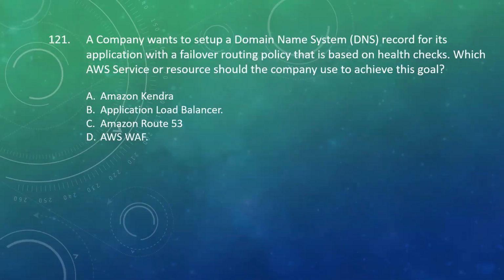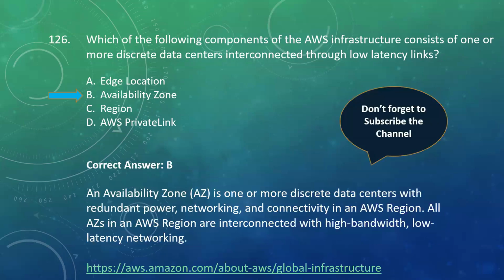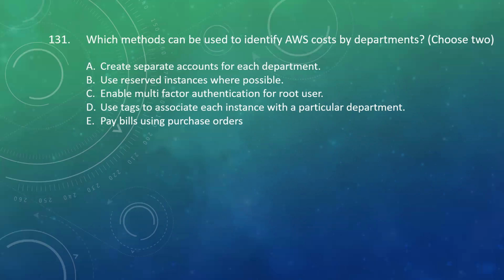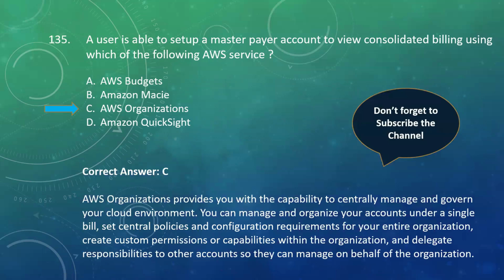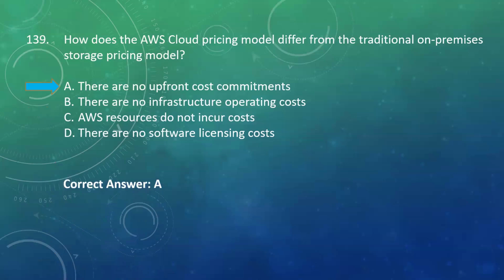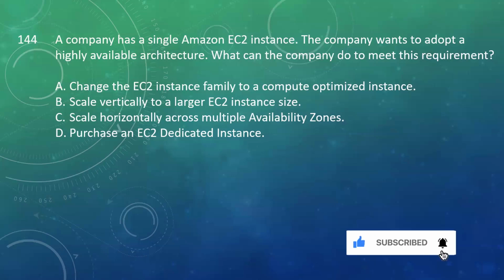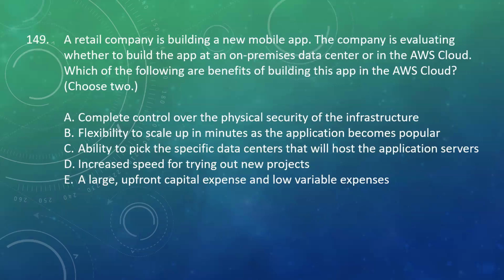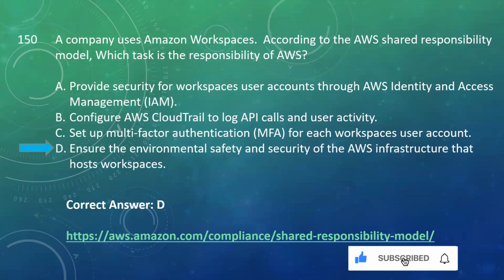EP 4: Master the CLF-C02 Exam with this AWS Cloud Practitioner Course 2026 | Pro Tips & Tricks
This all-inclusive video offers a FREE AWS Certified Cloud Practitioner Course (CLF-C02 exam), perfect for absolute beginners. You'll explore key topics such as:
✅ AWS fundamentals, covering essential services like Amazon S3, EC2, RDS, and Lambda for serverless computing.
✅ A deep dive into security, pricing, and support to ensure you're exam-ready.
✅ Access to up-to-date practice questions, meticulously crafted to match the 2026 exam format.

Kickstart your AWS journey in 2026 with this free, in-depth course, and develop the skills needed to work with the world's leading cloud platform!

🔸CLF-C02 exam tips and tricks for first-time test takers
🔸Your Guide to Passing the CLF-C02 AWS Certified Cloud Practitioner Exam
🔸Step-by-Step Plan to Master the CLF-C02 AWS Certified Cloud Practitioner Exam
🔸Best practices for passing the CLF-C02 certification exam
🔸All-in-One Study Resources for the CLF-C02 AWS Certified Cloud Practitioner Certification
🔸Step-by-step guide to the CLF-C02 AWS Certified Cloud Practitioner exam
🔸CLF-C02 practice questions and answers for exam success
🔸Common Mistakes to Avoid in the CLF-C02 AWS Certification Exam
🔸Sample CLF-C02 exam questions with detailed explanations
🔸Key Topics to Study for the CLF-C02 AWS Certified Cloud Practitioner Exam
🔸Expert Advice for the CLF-C02 AWS Certified Cloud Practitioner Certification Exam
🔸Comprehensive Study Guide for the CLF-C02 AWS Certification
🔸CLF-C02 Exam Prep Guide for Aspiring AWS Cloud Practitioners
🔸Important Skills Assessed in the CLF-C02 AWS Certified Cloud Practitioner Exam
🔸Effective Ways to Prepare for the CLF-C02 Exam Using AWS Documentation
🔸Essential Tips to Succeed in the CLF-C02 AWS Certification Exam
🔸Proven Strategies to Achieve Success in the CLF-C02 Certification